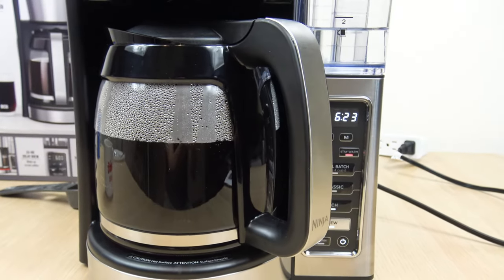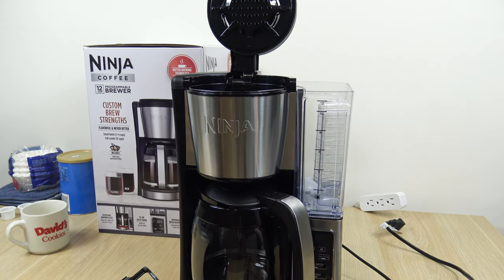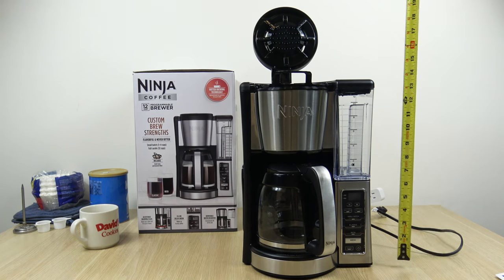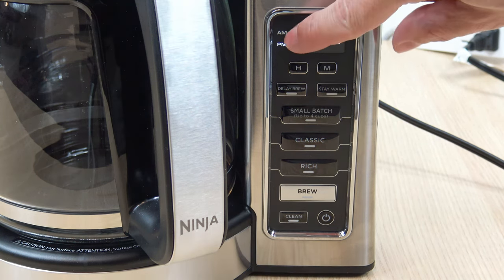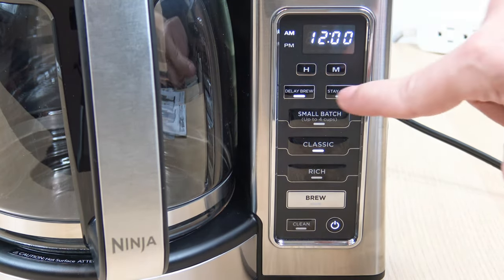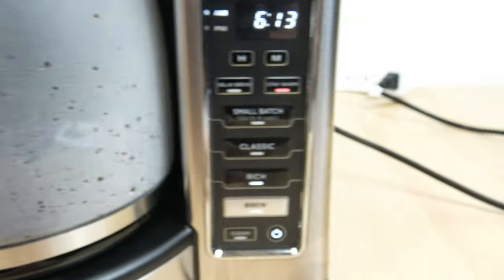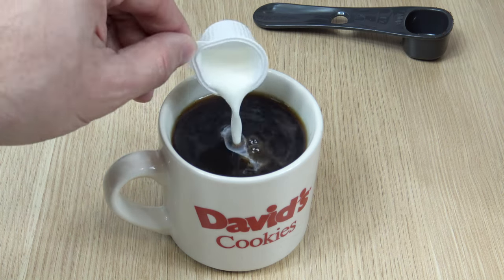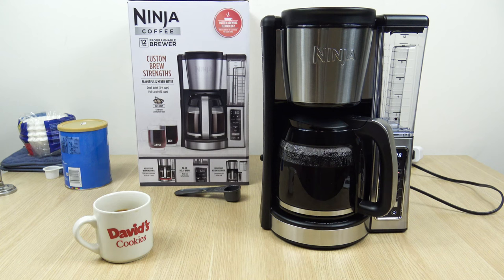Ninja 12 Cup Programmable Coffee Maker - How to Use Demo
A straight to the point how to use demonstration of the Ninja 12 cup programmable brewer.
In this video I cover what the coffee maker comes with, a look at the features along with making a full pot of coffee testing time, temperature and flavor.